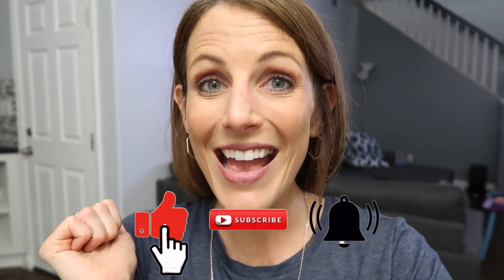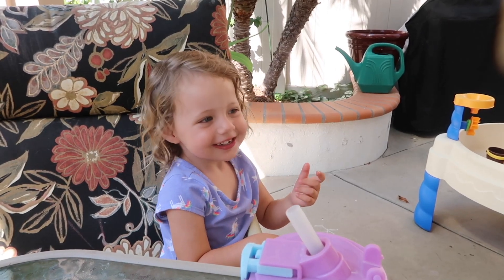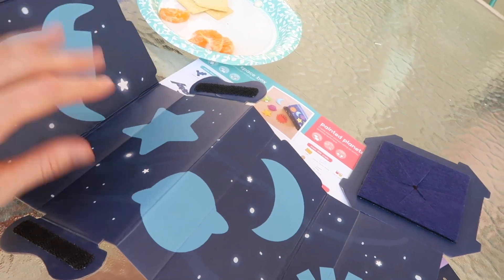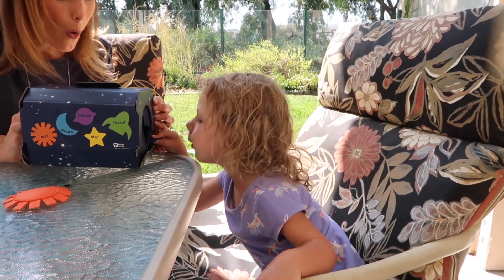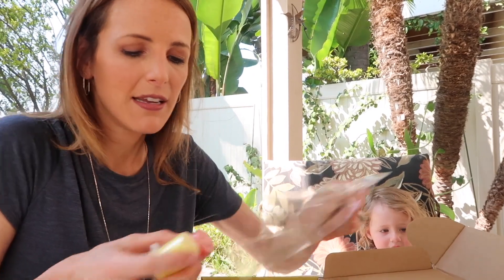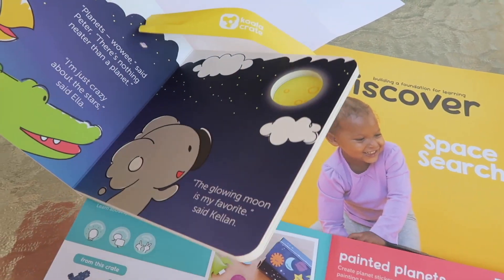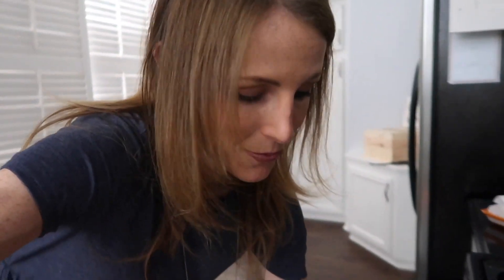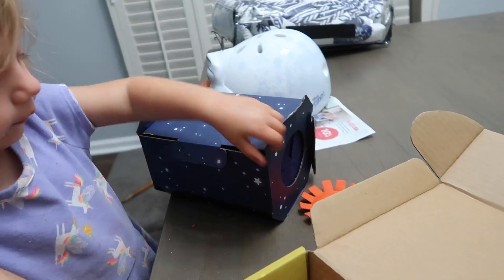Testing Out KiwiCo!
Thank you Kiwico for sponsoring this video! to get your first month of KiwiCo for FREE!  I test out the Koala Crate from Kiwico with my toddler, Layla-Jane. I show you everything that came in our crate, including two adorable and educational games, fun extension activities, and a book! We loved it!